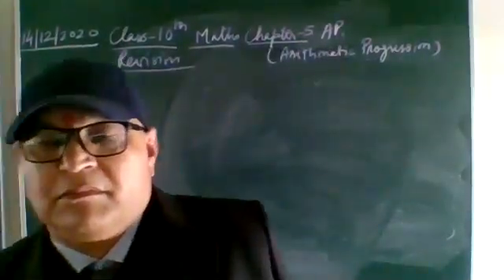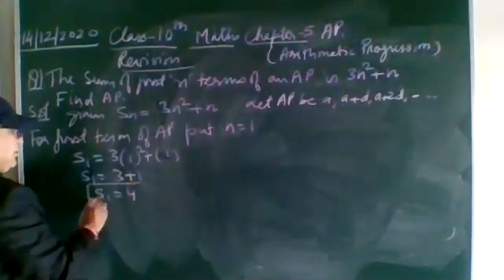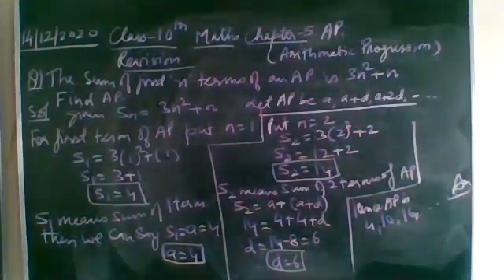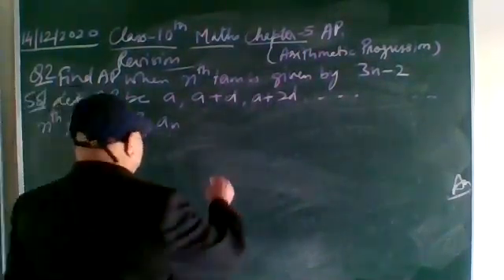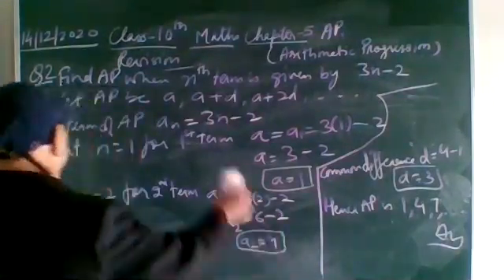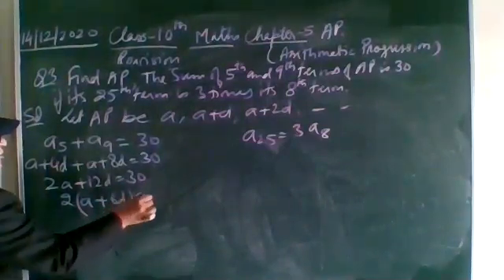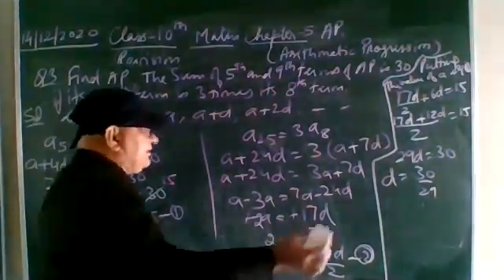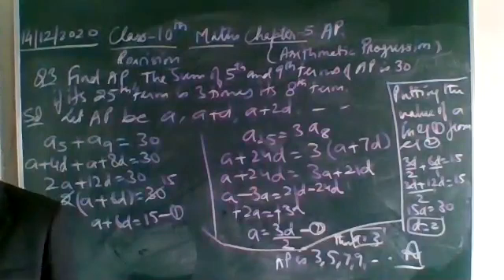10 th maths Chapter 5 ARITHMETIC PROGRESSION Date 14 12 2020 Revision